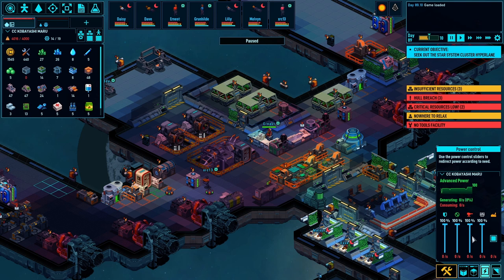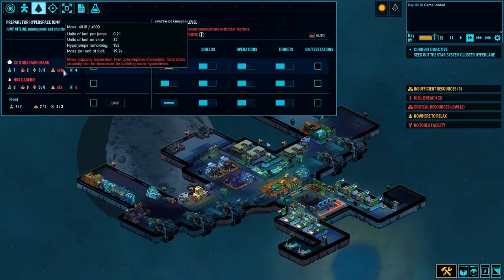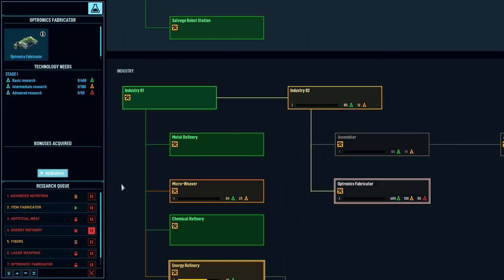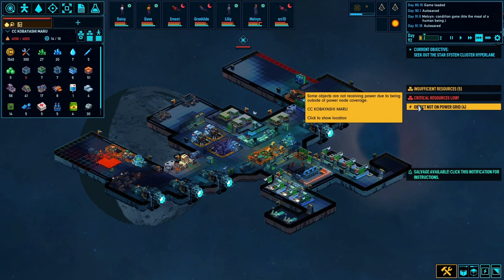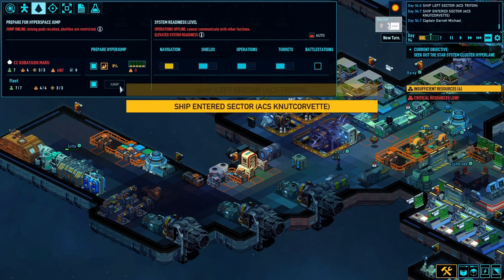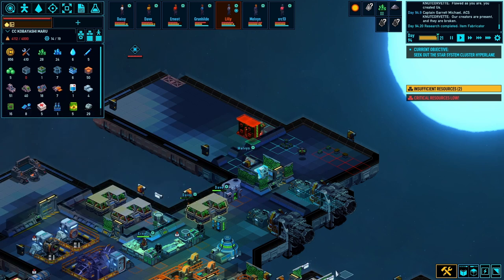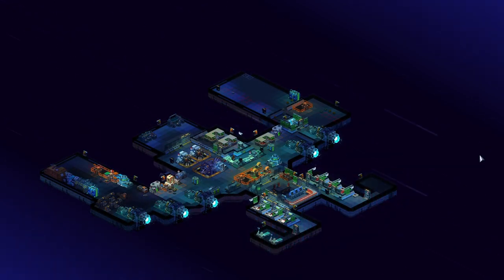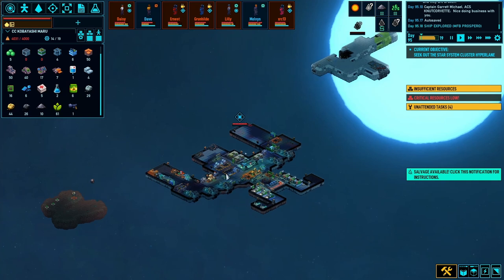Space Haven (Alpha 15 Gameplay) | The Triumvirate (Multi-Ship) | #11 Space Farmers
Space Haven - In this series we aim to build a multi ship fleet with a triumvirate of combat and crewed ships, in this a space ship simulation. Guide your crew and build your unique ship, explore the galaxy and battle your way out of dangerous situations.